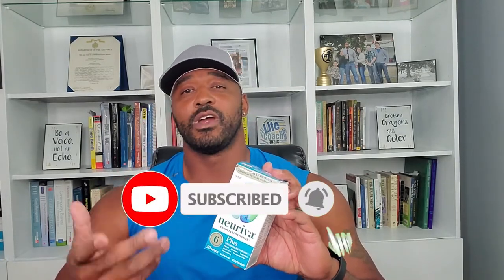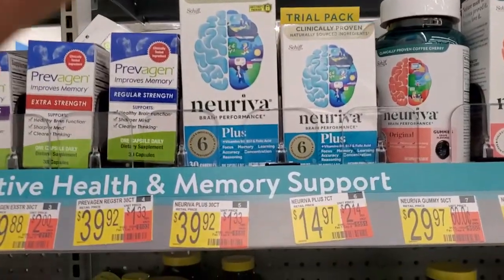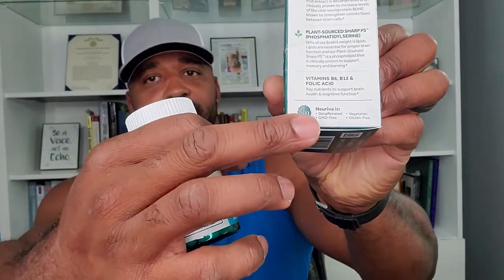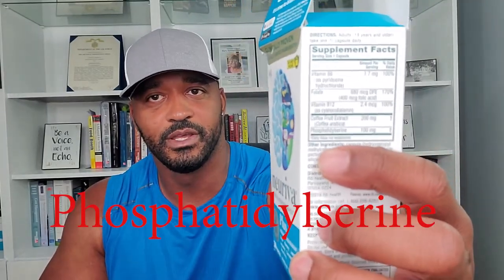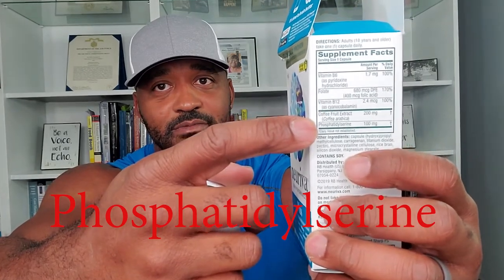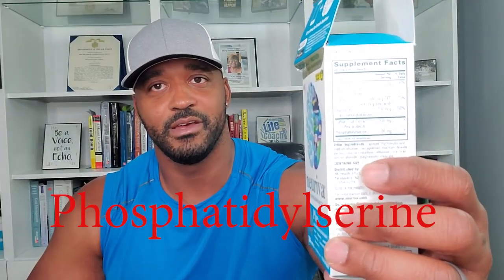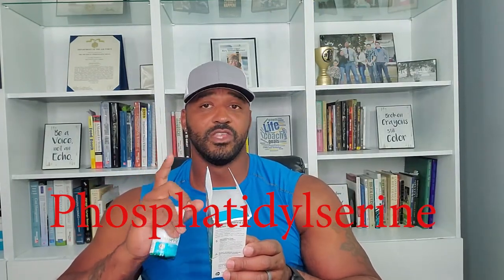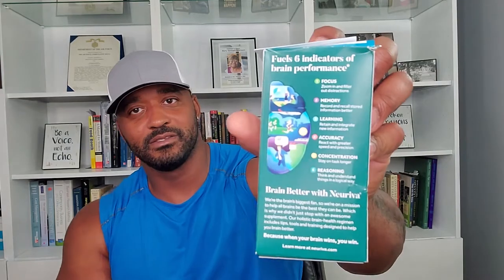NEURIVA Plus Review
Join my inner circle here: thisisbrob.com

B-Rob